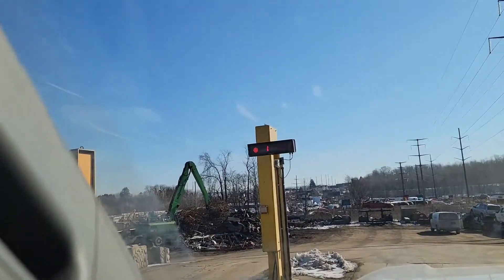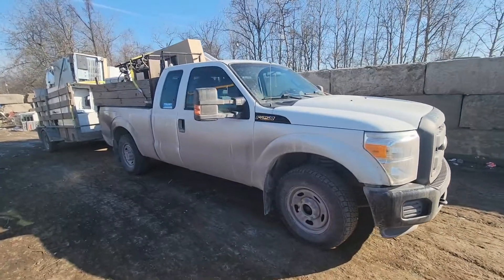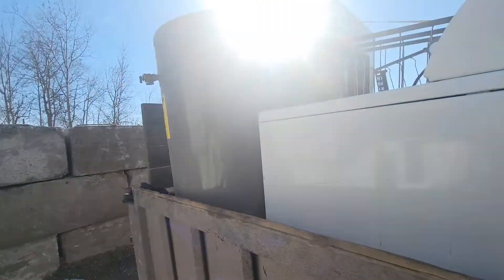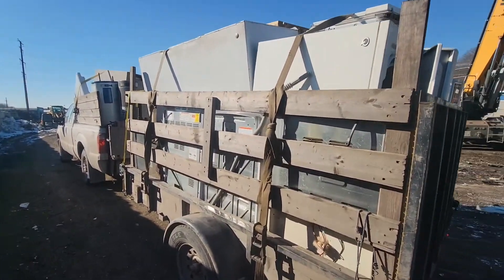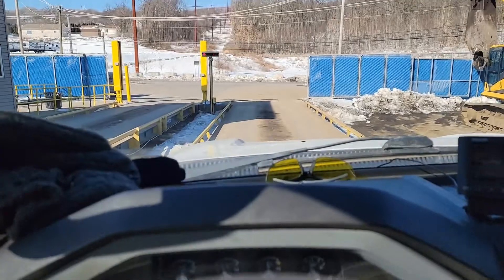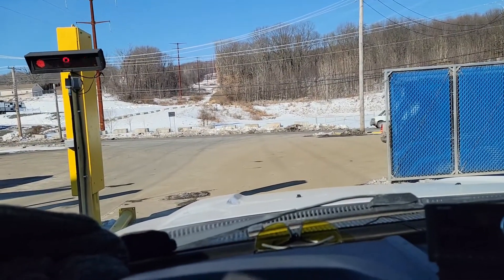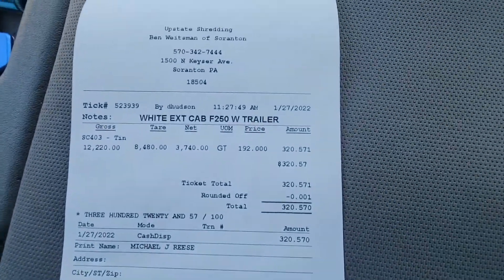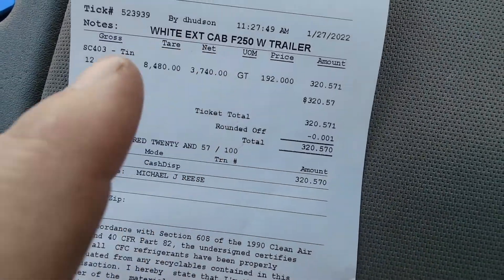How to make money with scrap metal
Hello everyone today's adventure will find out how to make Money doing scrap metal... It's an easy way to make fast money when you need to And the more you hustle the more money you will make for yourself.. And remember to like, and subscribe it really helps my channel grow.. So we can educate more